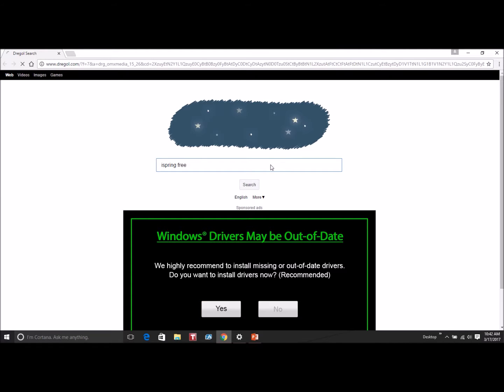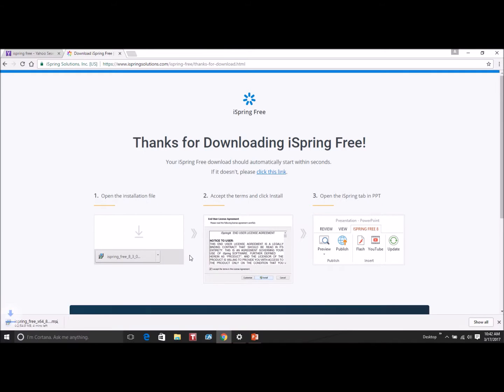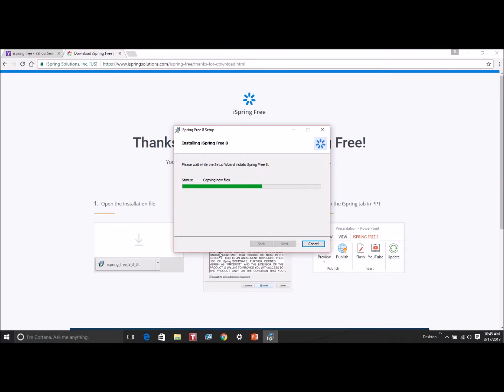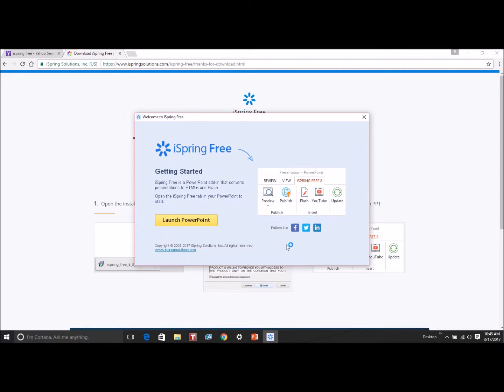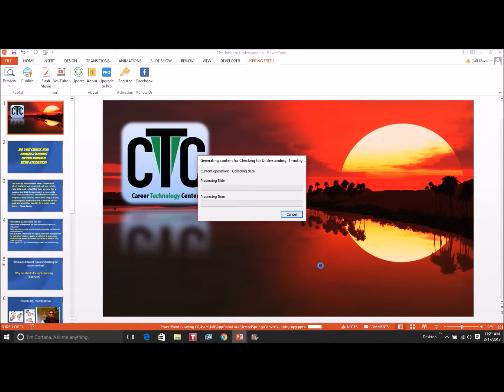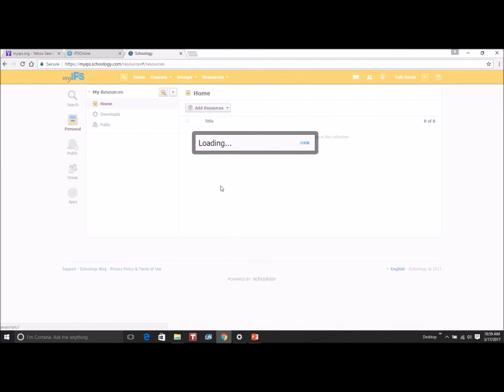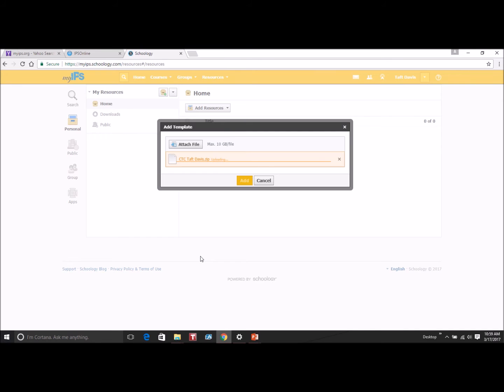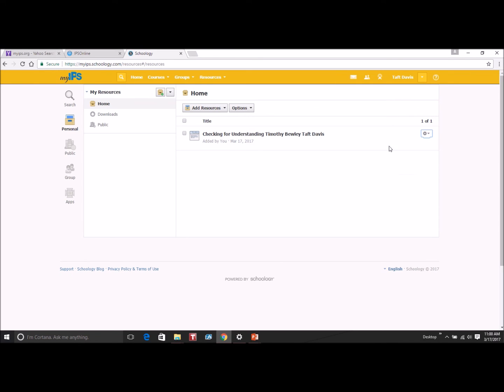Converting PowerPoint to upload to Schoology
How to install ISpring in PowerPoint to convert it to an SCORM file to upload to an LMS